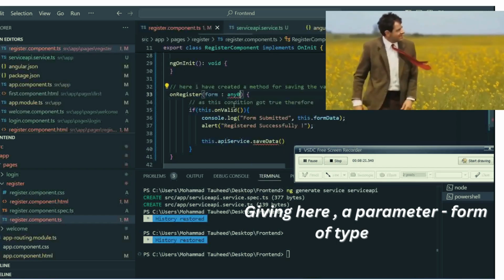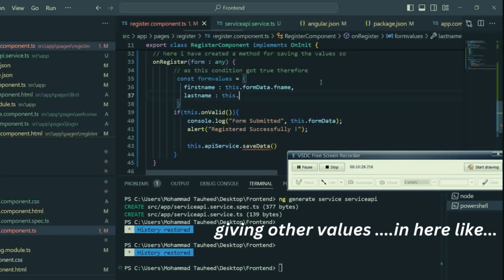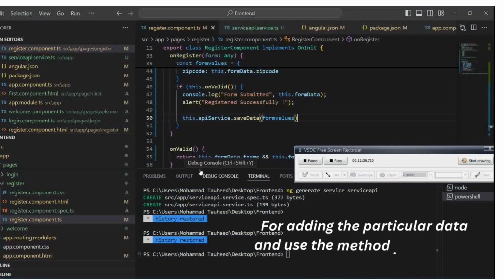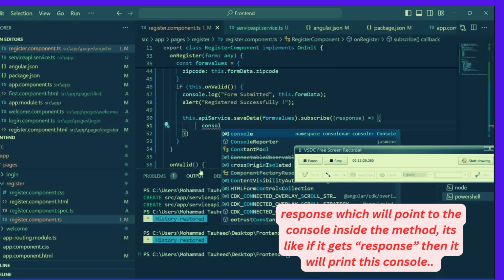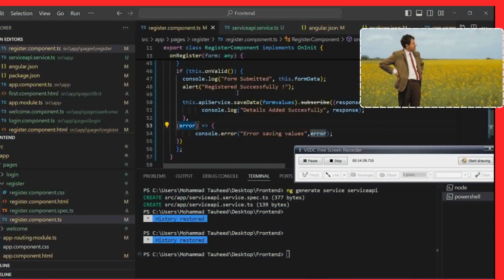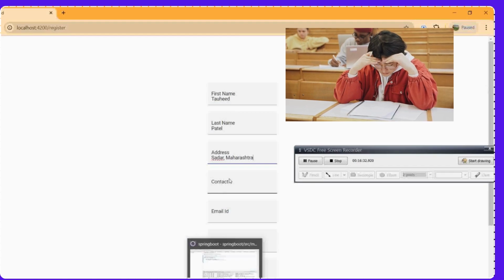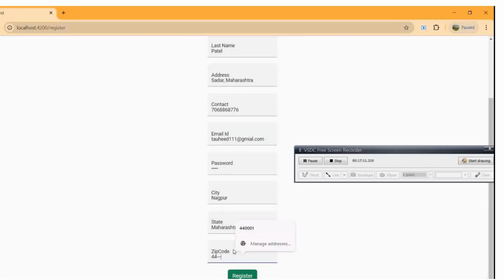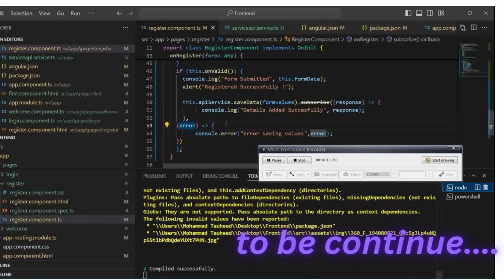Error !! Angular : While Saving Data from Frontend Form to Spring Backend | Way to Full Stack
How to connect angular project to spring api's ?, How to use angular service ?, What is the use of Angular Service ?, How to service in Angular Component ?

In the video, the use of service and created methods which involves some call's to the api's are shown and how we can use it in our component is being given.

Timeline :
00:19  --  Calling the prop using "this"
00:39  --  adding the parameter in the method.
00:56  --  Creating a variable array constant property.
01:55  --  Calling the Service method inside the "onRegister(formdata)" method
03:11  --  Starting the Spring Project in the Ecclipse IDE.
04:28  --  Came An Error in Spring Project !